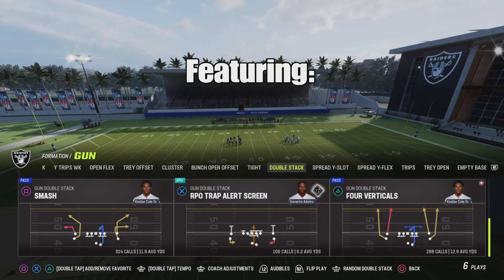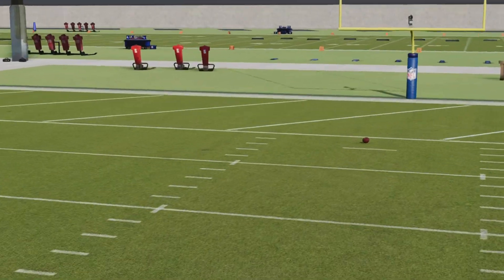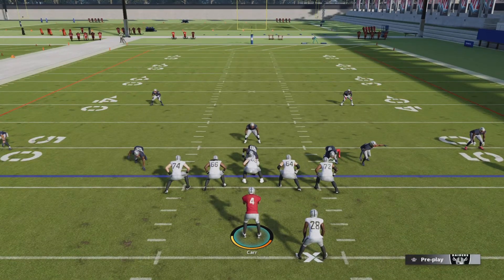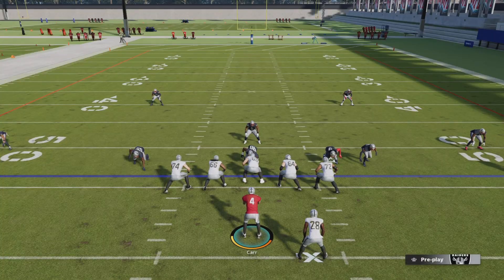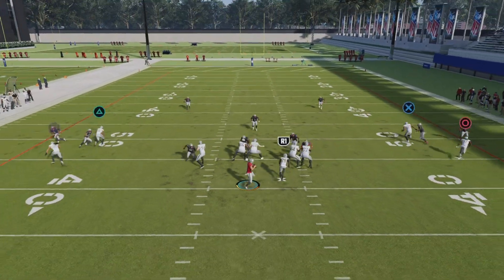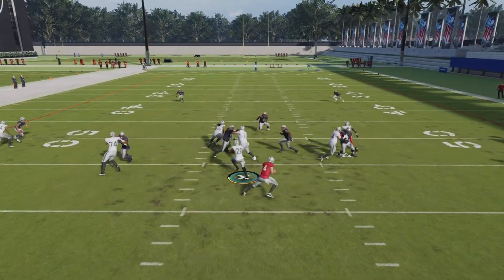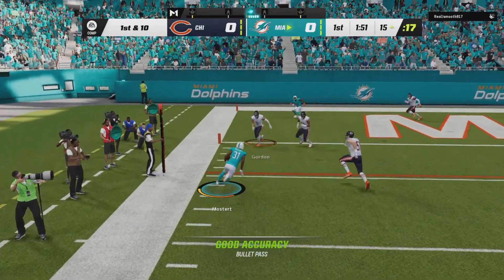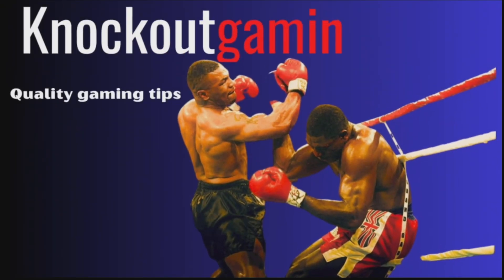🔥I Ran This All Game/ Pros Cant Stop it/ online gameplay